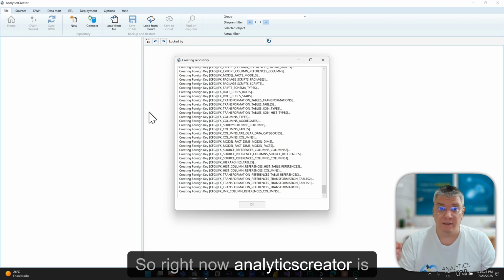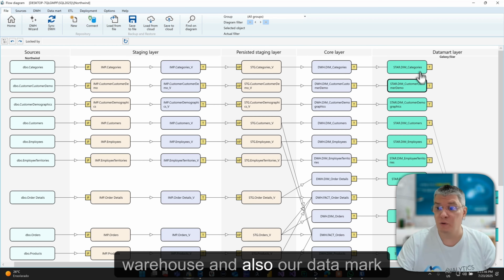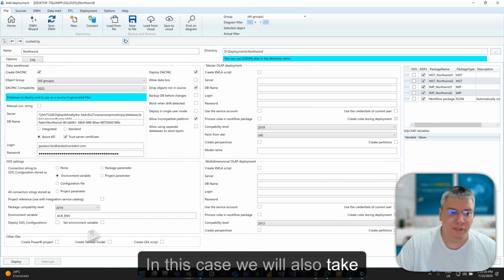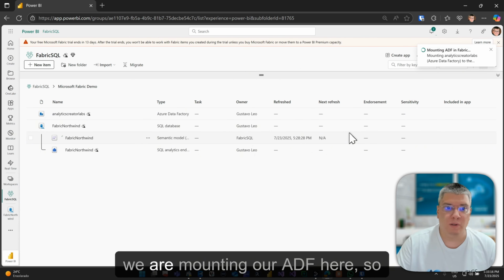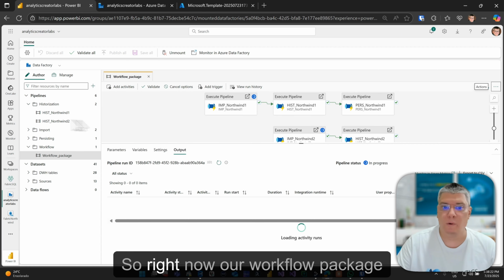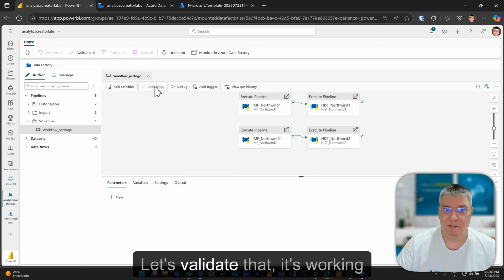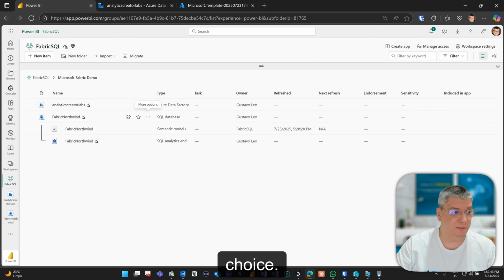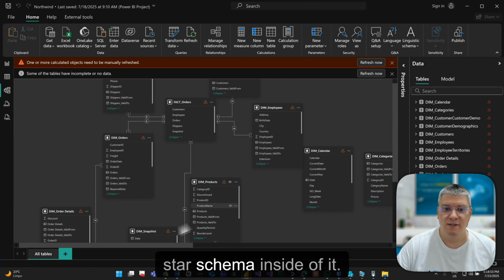Deploy your Data Warhouse in Microsoft Fabric SQL using AnalyticsCreator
00:00 What Is Analytics Creator? (Fast Overview)
00:06 Creating a New Metadata Repository
00:20 Connecting the Northwind SQL Data Source
00:38 Importing Tables and Selecting DW Layers
01:11 Choosing Facts, Dimensions, and Import Options
01:33 Auto-Generating Calendar and Transformations
01:55 Understanding the DW Architecture (Staging, Core, Datamart)
02:18 Deploying the Data Warehouse to Fabric SQL
02:36 Configuring ADF2 Runtime for ETL
02:51 Creating a Fabric SQL Database in the Workspace
03:07 Copying Server Info and Connection Strings
03:31 Generating and Deploying the DACPAC Package
03:58 Reviewing the Fabric SQL Schemas Created
04:17 Running the Fabric Pipeline to Load Data
04:21 Creating a New Azure Data Factory Instance
04:33 Importing the ADF Template (47 Auto-Generated Assets)
05:51 Running the Workflow Pipeline in ADF
06:32 Deploying ARM Template With All Resources
07:03 Running Workflow + Importation Pipelines in Fabric
08:14 Configuring Linked Services (Fabric SQL + Northwind)
09:00 Testing and Validating Linked Server Connections
09:32 Re-Running Pipelines to Load Fabric SQL
10:44 Checking Loaded Tables in Fabric SQL Database
11:01 Validating Data Inside Fabric SQL
11:54 Opening the Auto-Generated Power BI Project
12:07 Reviewing Semantic Model, Relationships, and Tables